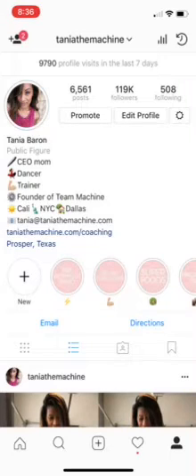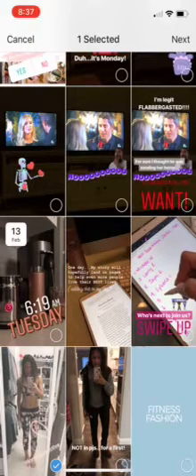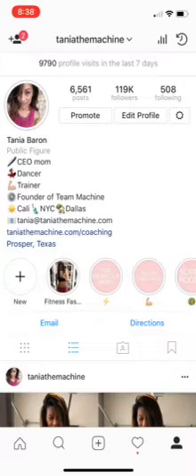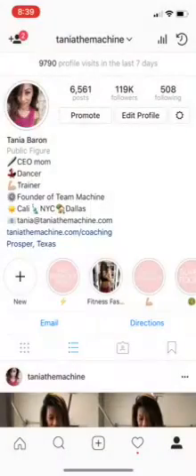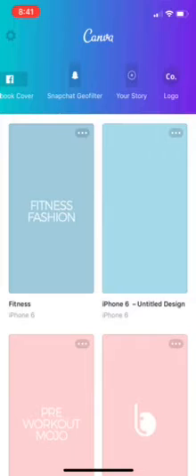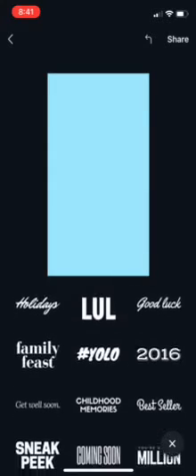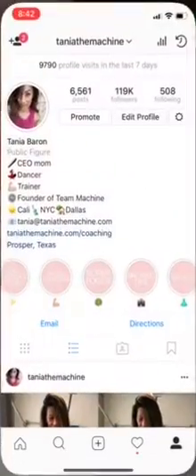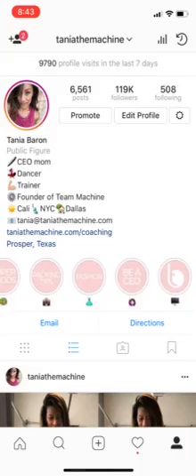How to make Instagram Highlights